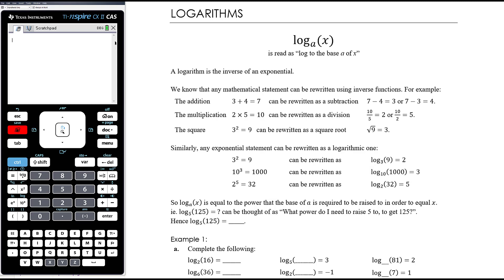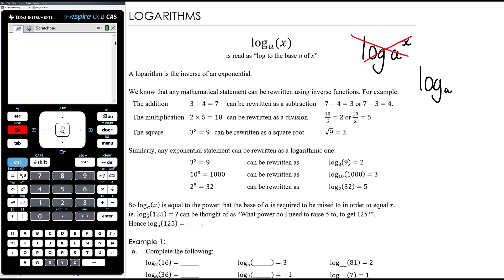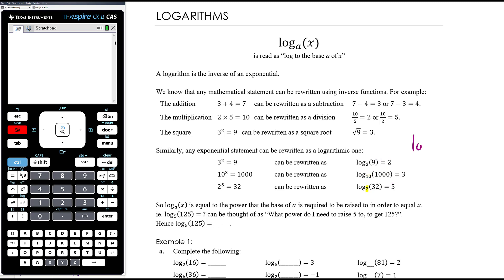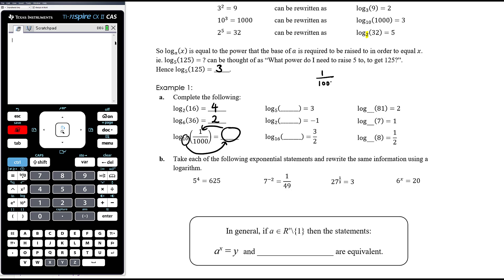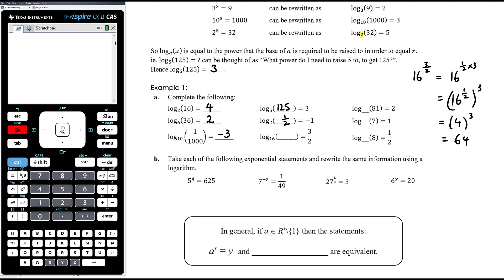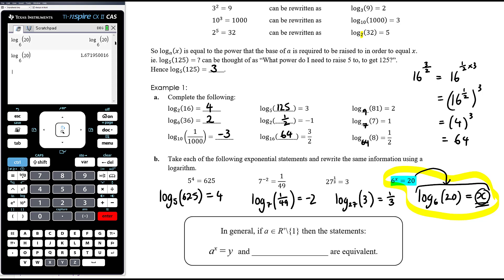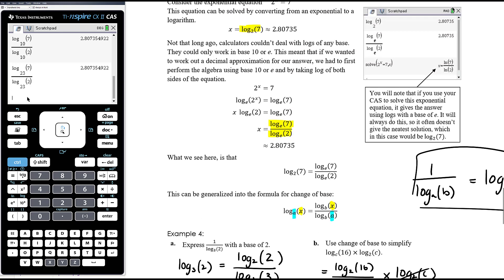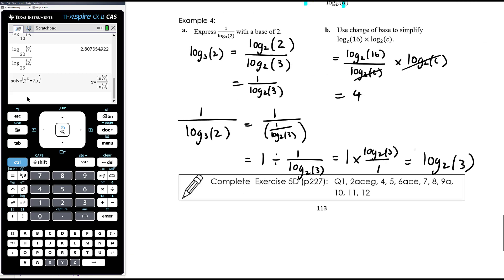Logarithms | Unit 3 and 4 VCE Maths Methods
This video is aimed at students studying Units 3 and 4 of VCE Mathematical Methods. This series of videos looks at exponential and logarithmic functions.

This video reviews logarithms including:
🔸 How a logarithm is connected to an exponential
🔸 The laws for logarithms
🔸 How to solve an equation involving logarithms by converting to an exponential equation
🔸 How to solve an equation involving logarithms by using the one-to-one property of logarithms.
🔸 The change of base rule for logarithms

My class uses the Cambridge Senior Mathematics textbook for Units 3 and 4 Mathematical Methods for the Australian Curriculum / VCE. Throughout the video I may make use of the TI Nspire CAS CX II handheld.